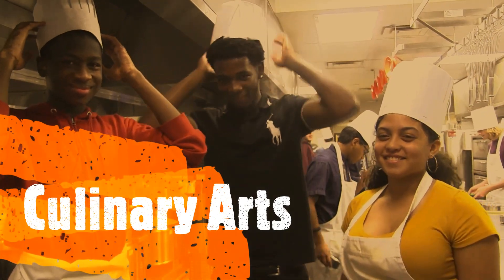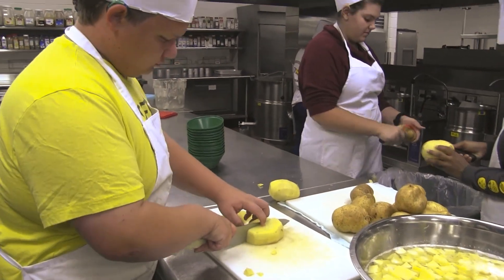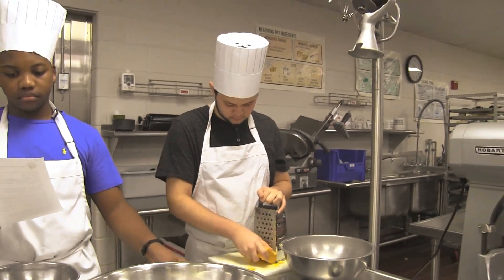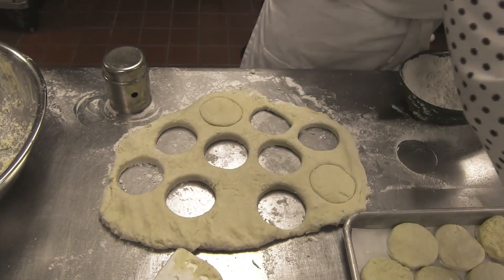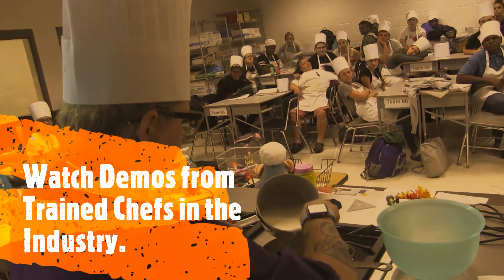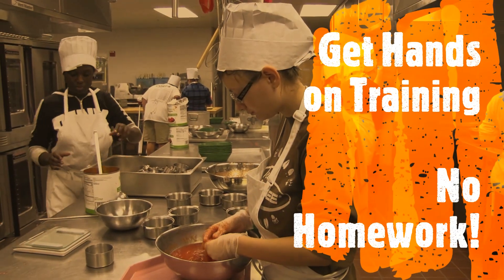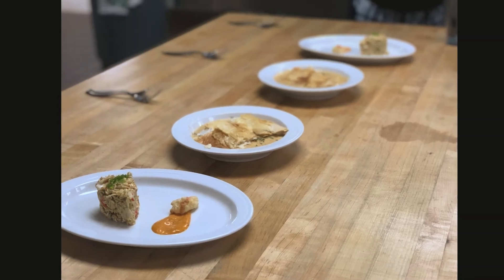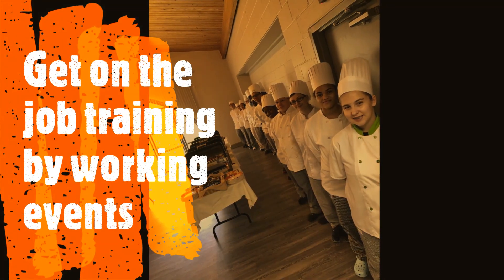Culinary Arts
This course provides students with the theory and practical training in all aspects of entry-level food preparation and service. An in-depth study of culinary operations management, food production, garnishing, recordkeeping, purchasing, and continental cuisine will prepare the student for immediate employment or continued education in the culinary field.